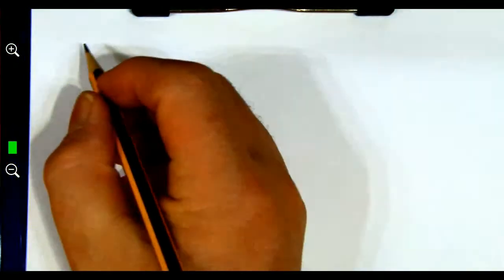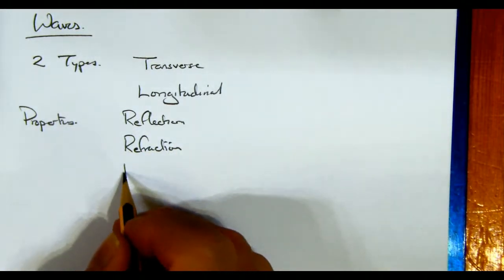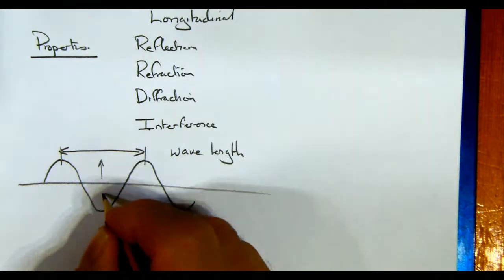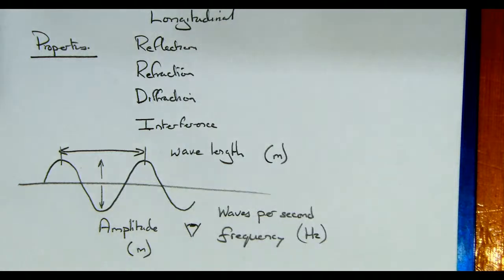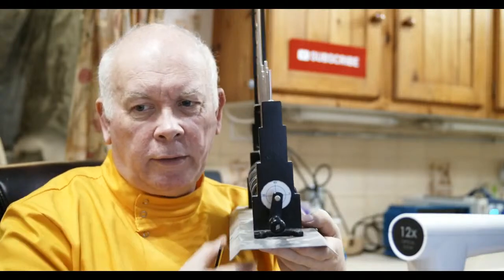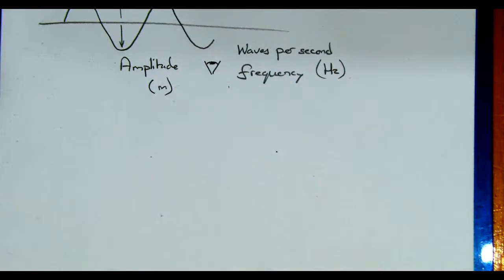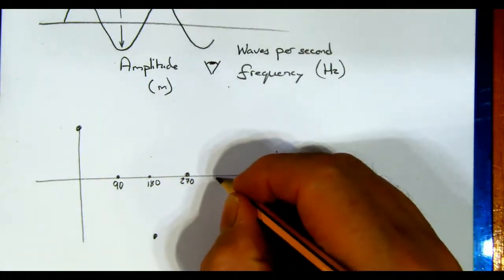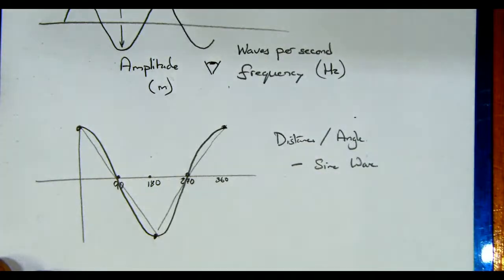Alevel Physics Topic by Topic | Looking at Waves part 1